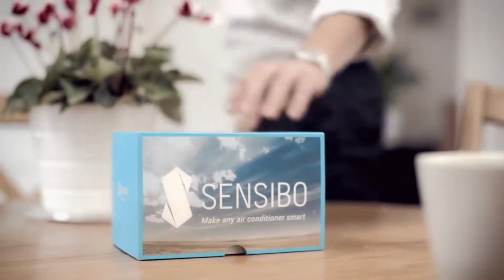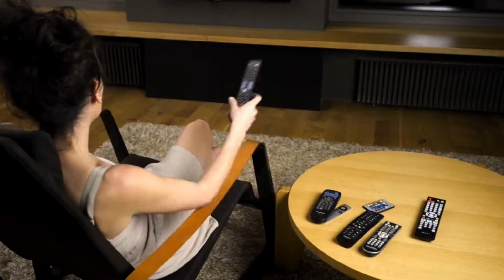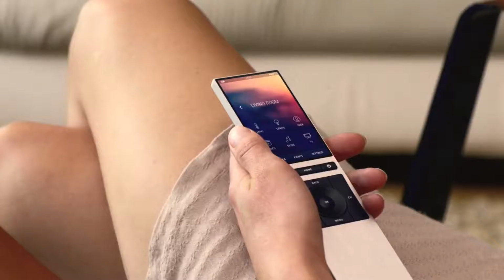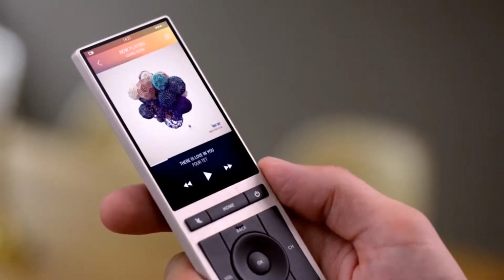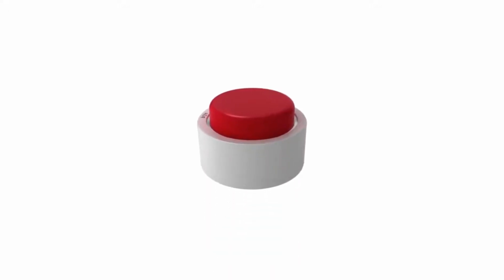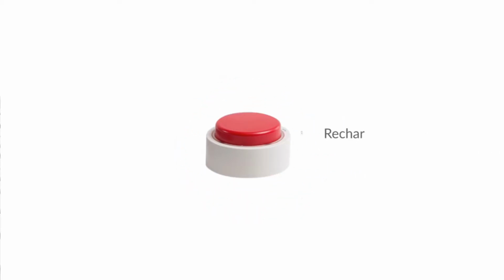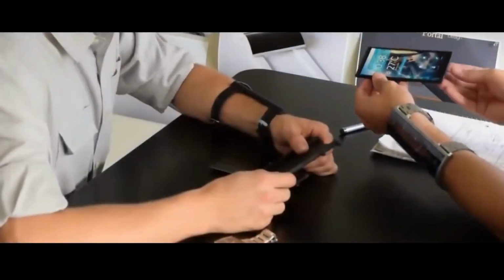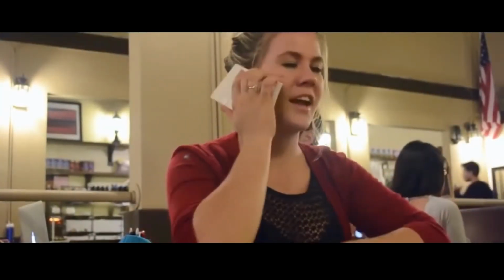Top 5 New Tech Inventions You Won't Believe Exist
You won't believe these new tech inventions actually exist, they're totally amazing and mind blowing!

● Amazing inventions, new technology, and cool gadgets!

button and help spread the word about these new invention

Campaign Name
: Unlimited Hosting

Facebook Message:
Best unlimited web hosting in Pakistan at an unbelievable price. Unlimited Web Hosting for just Rs. 1000 per year! 350+ scripts, Free SSL, Free Website Builder and Free Daily Backups!